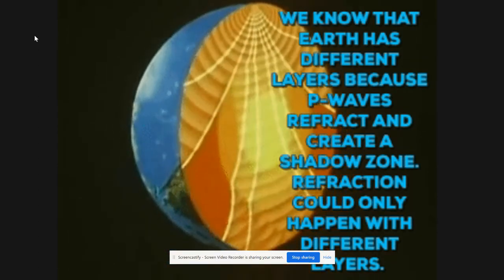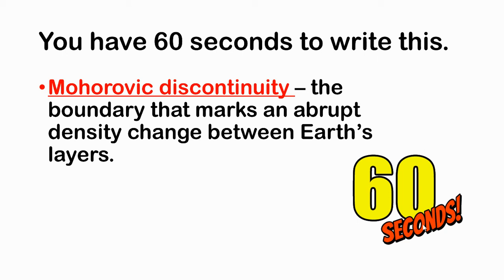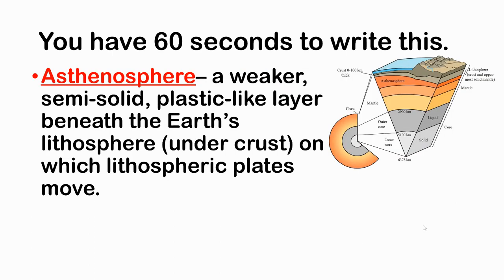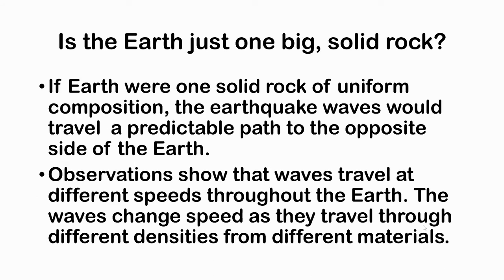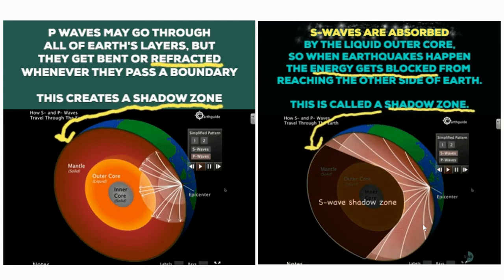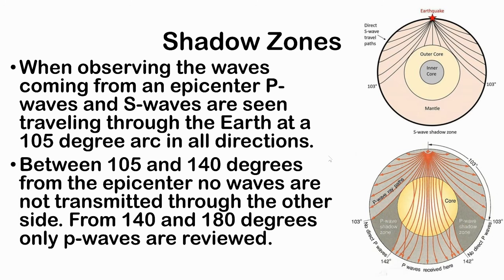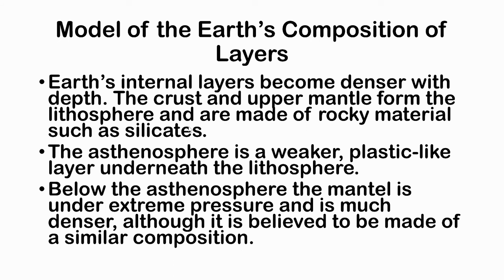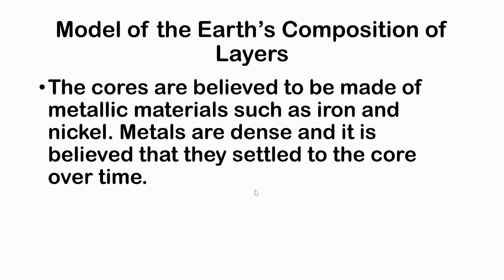081 - Earthquake Waves Indicate Layers of the Earth